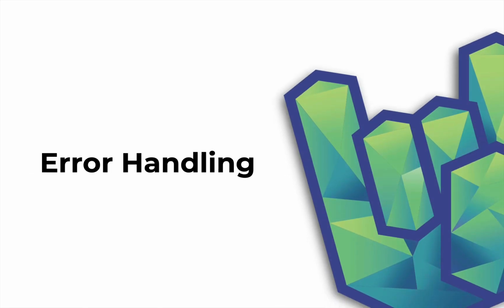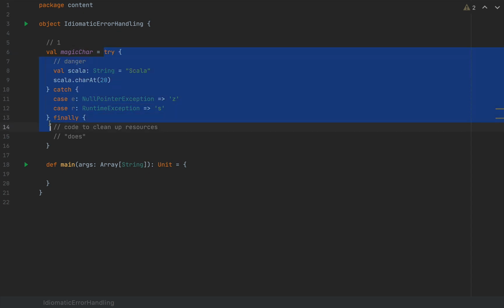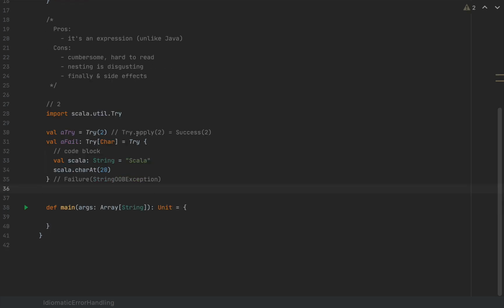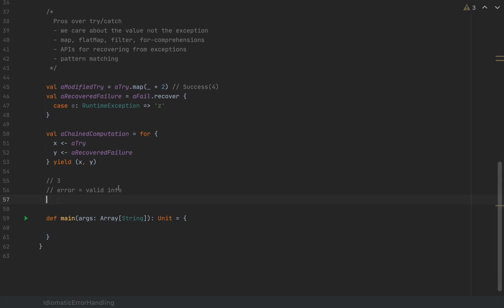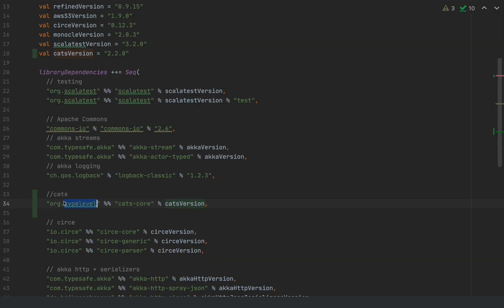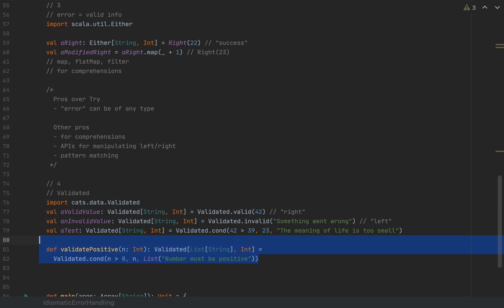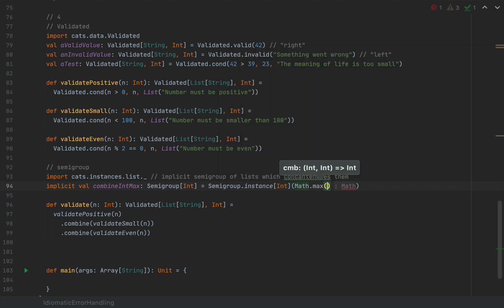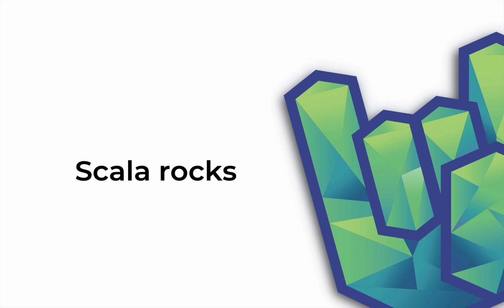Idiomatic Error Handling in Scala | Rock the JVM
This is a video primarily for Scala folks, but it transfers to other languages e.g. Java, TypeScript, C++ or other typed languages.

In this video we'll explore various ways of handling errors in Scala, from the simplest and most straightforward, to the more complex and more powerful. We'll look at the try/catch structure that we can also find in Java, then we'll distance ourselves with Try, Either, and finally Validated from the Scala Cats library, discussing the pros and cons for each.